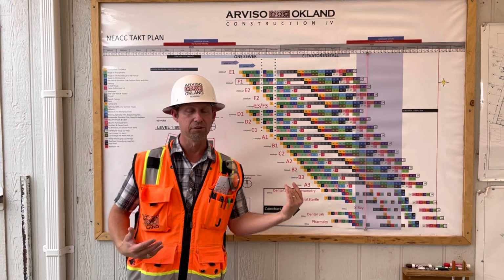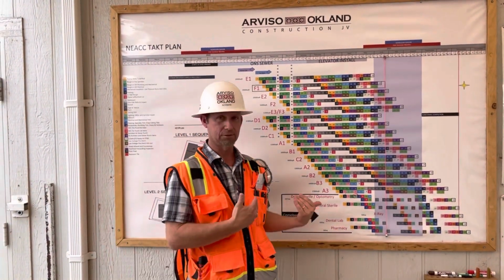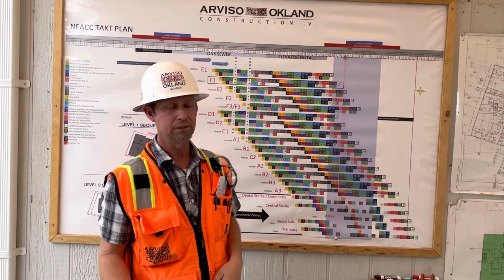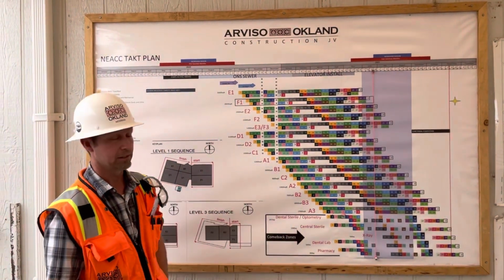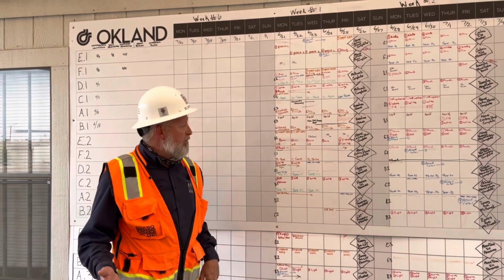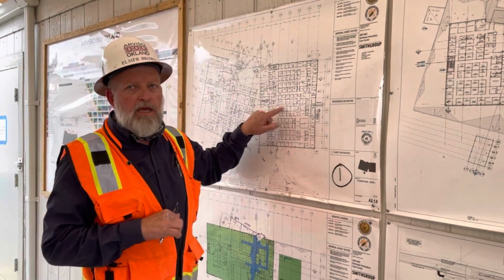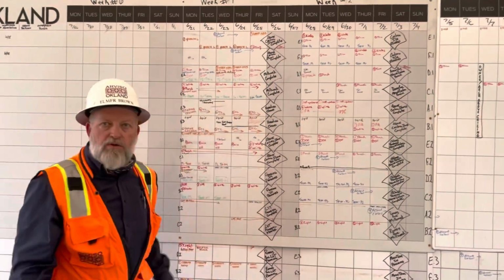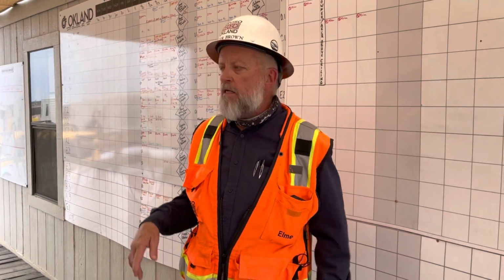Using Takt to drive The Last Planner® System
Here are two giants that I have had the opportunity and privilege to work with over the past 3 years in development of their system on this and other complex hospital projects. Not only will you see how the system works and how to implement this on your project but hear stories on how it can improve more than just schedule on your site. For more information please reach out and we can help further.